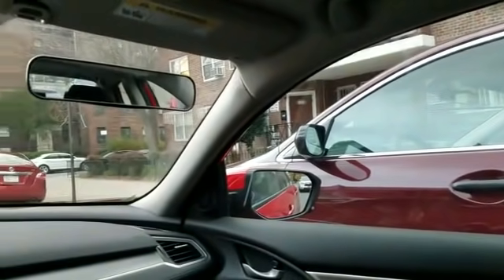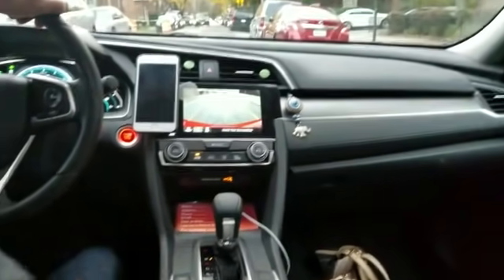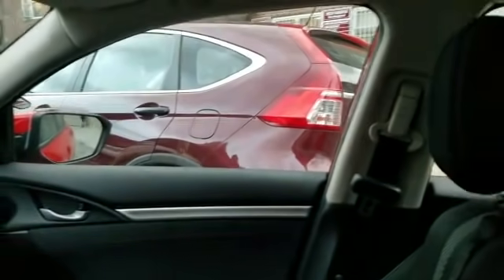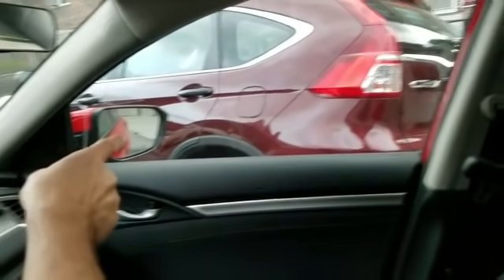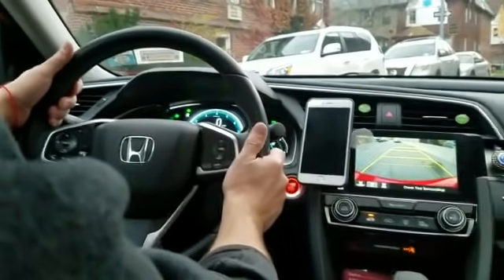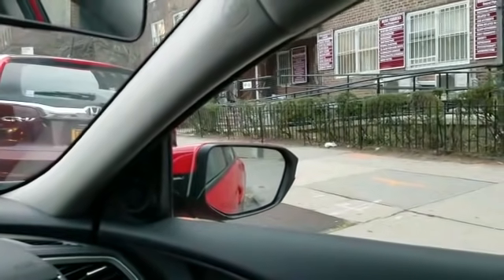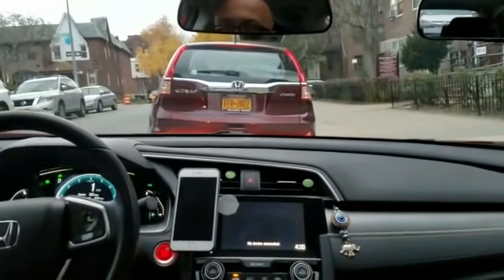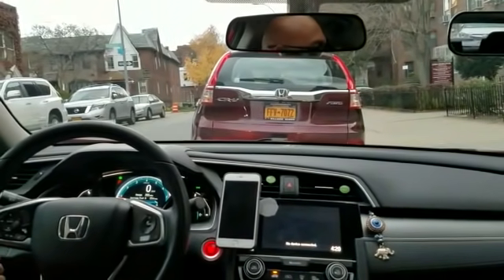How to do EASY Parallel Parking!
You will use this easy 3 step parallel parking technique for life! We have taught thousands of students and NOONE and we mean NOONE failed their road test with us because of a parallel parking.